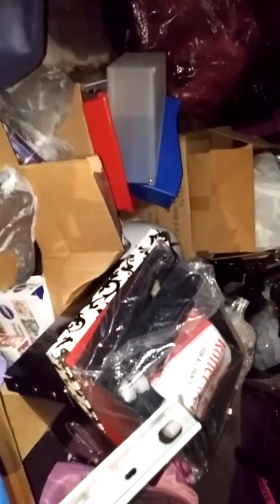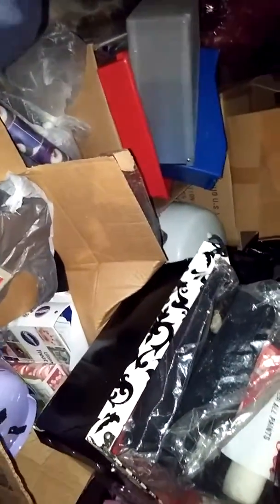20150618 1619 Hillcrest Basement Flood